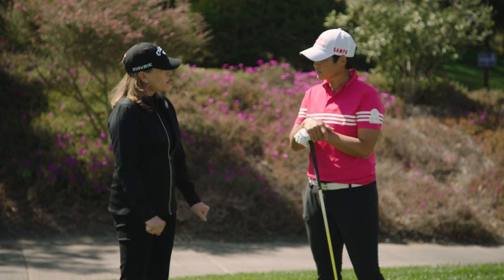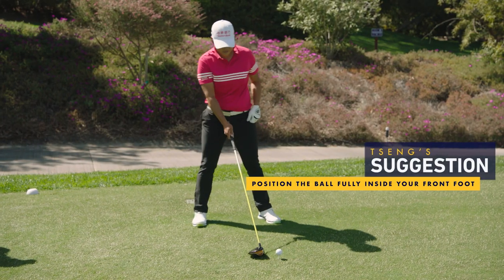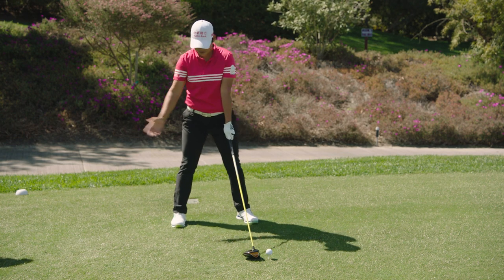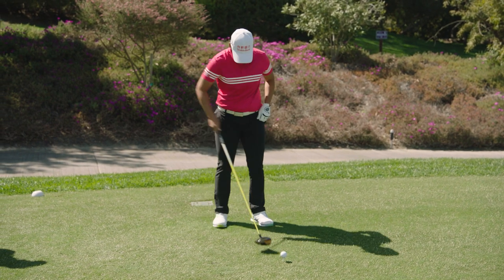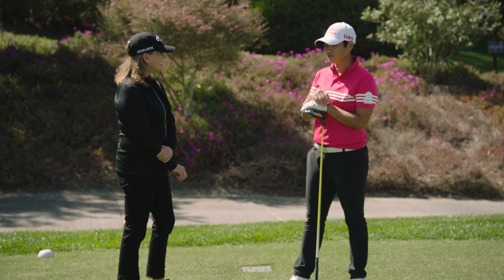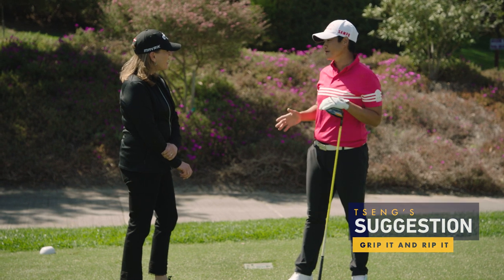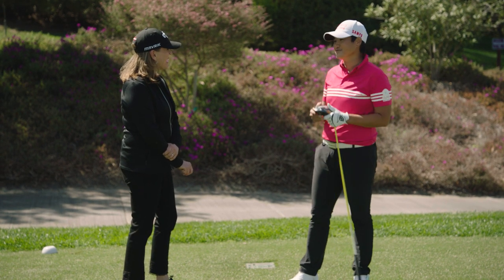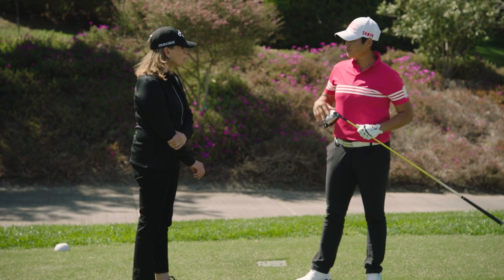The Lesson Tee | How To Grip It And Rip It with Yani Tseng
5-time Major Champion, Yani Tseng, shows us how to hit bombs. To get your ball in the air your driver needs to make contact on the upward motion of your swing. Check out this video to learn more about the proper driver set up.